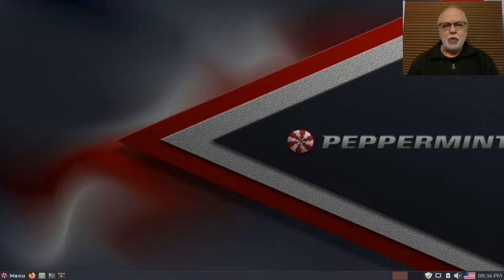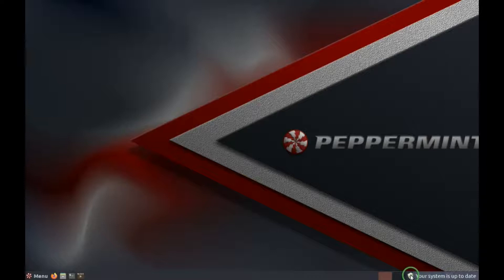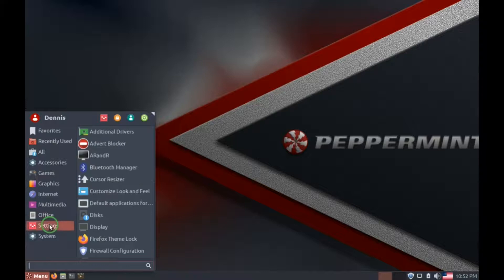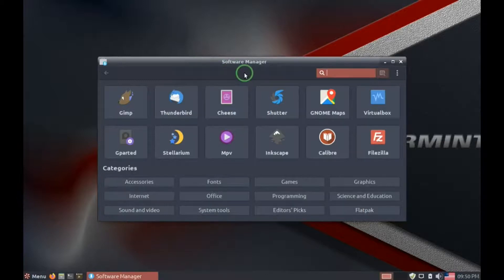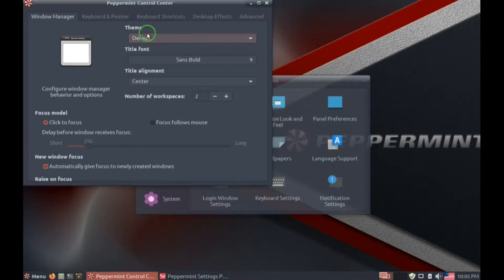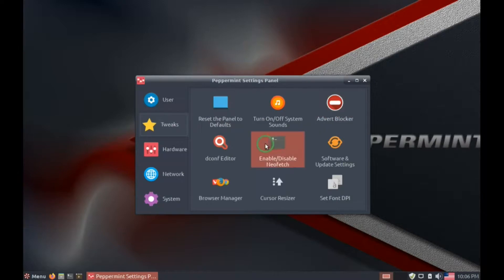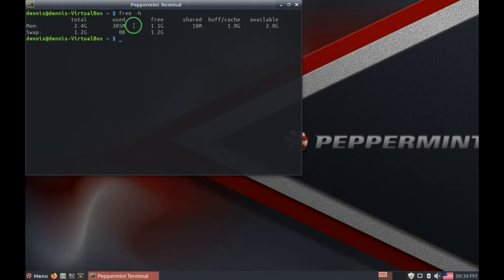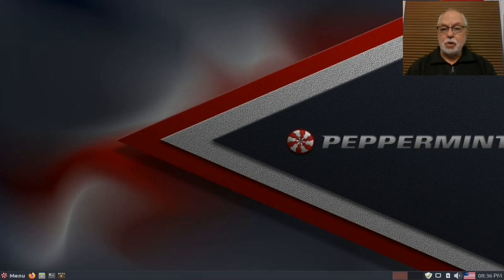The Best Windows Replacement, Peppermint OS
Peppermint OS is a lightning-fast and agile Linux distro built on Lubuntu, which is based on Ubuntu. It's the perfect launchpad for beginners eager to jump into the Linux universe, delivering outstanding stability and performance. In this exciting overview of Peppermint, we’ll uncover the amazing features that make it a fantastic pick for those transitioning from Windows or MAC. Peppermint OS is a great Windows alternative. This is a distro you absolutely can't overlook! Enjoy the review!